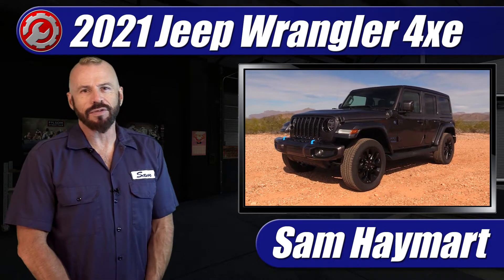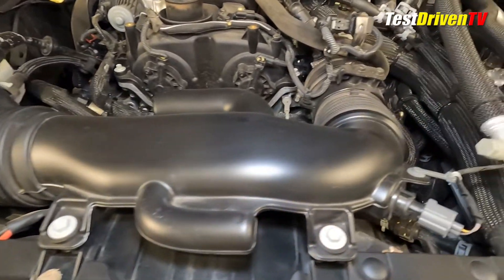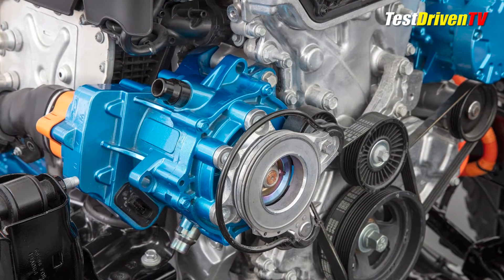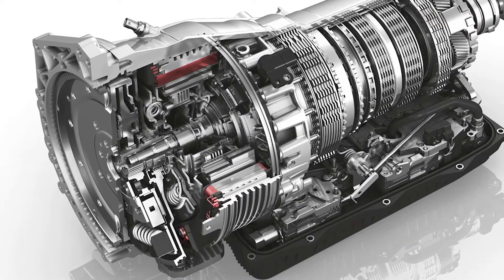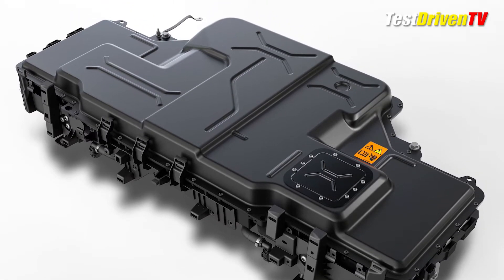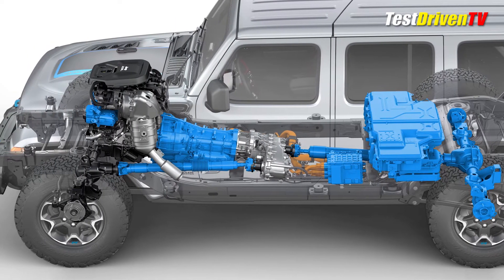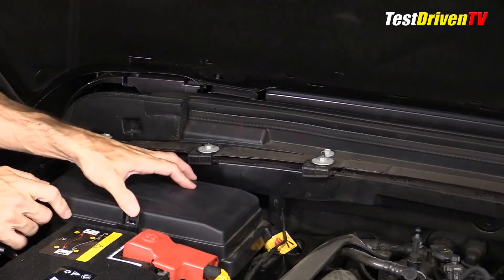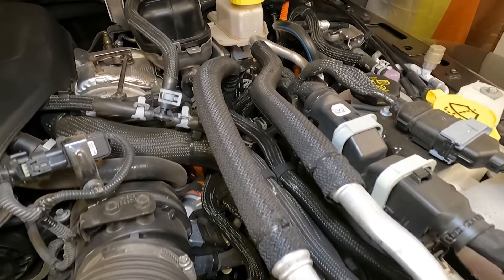2021-2024 Jeep Wrangler 4xe Plug-In Hybrid Explained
Full under the hood tour and explanation of the 400-volt plug-in hybrid system of the Jeep Wrangler 4xe. Overview of major technical components, specifications, and maintenance service points.